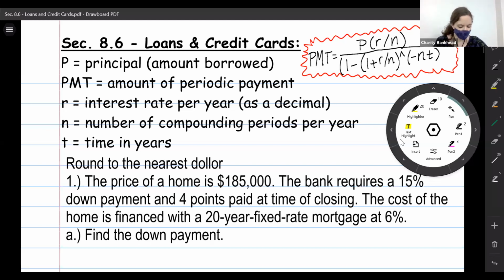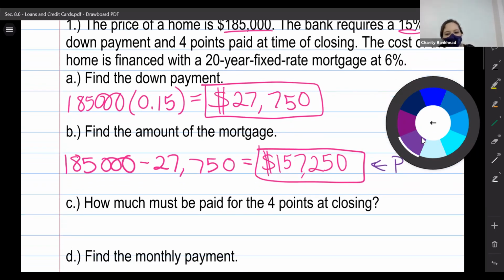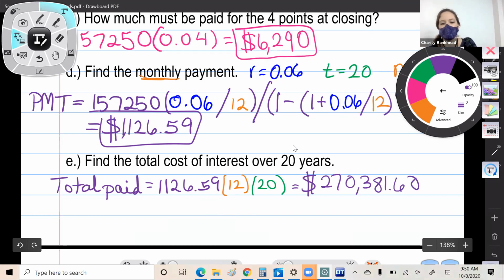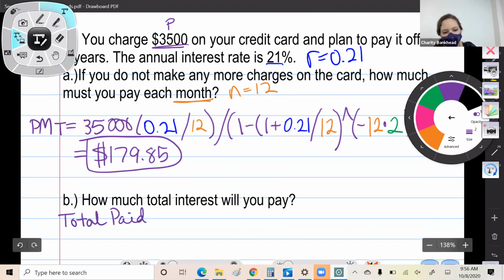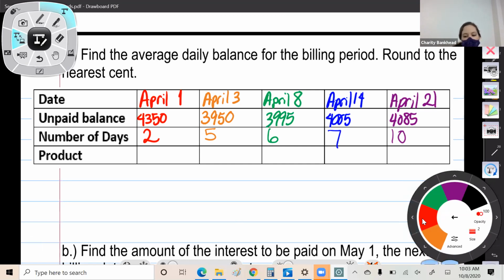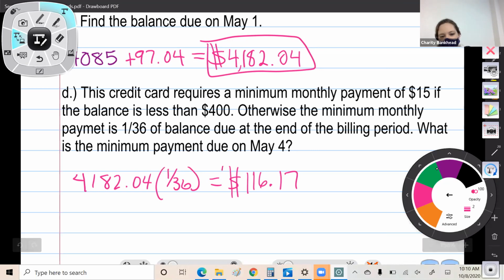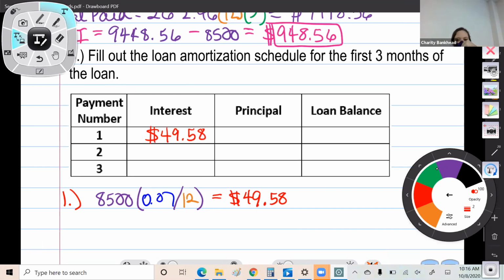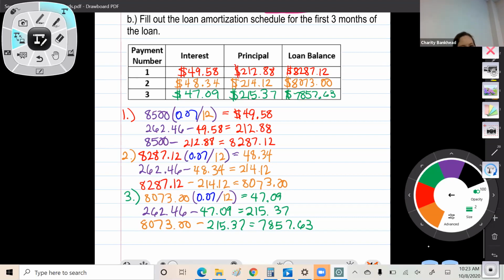Sec. 8.6-8.8 - Loans (ammortization)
Thursday 10/08/20 9:30 AM
Fall 2020